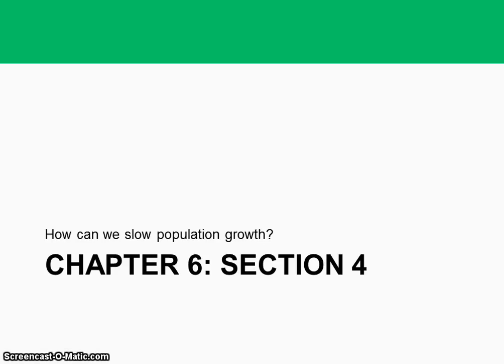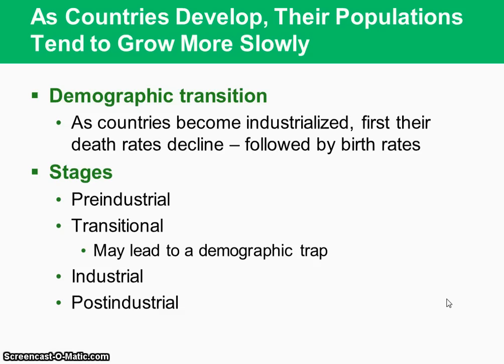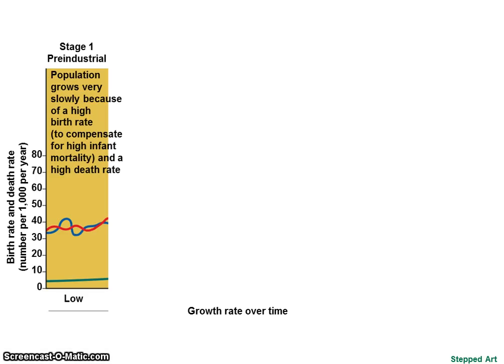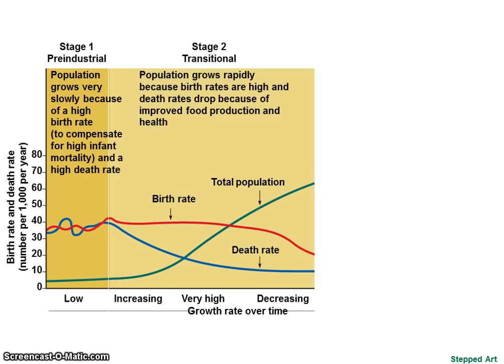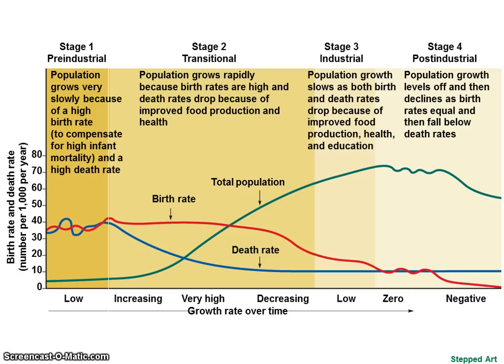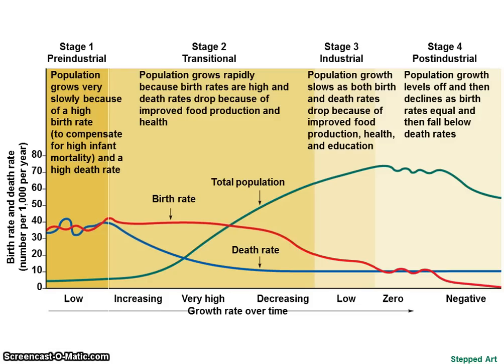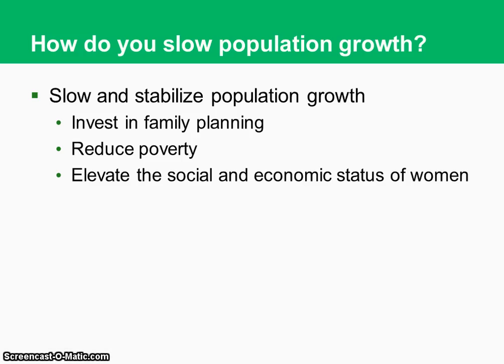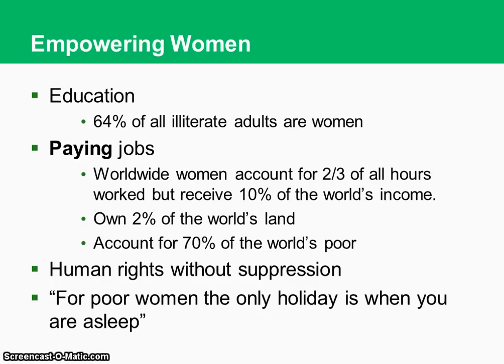Chapter 6 section4a